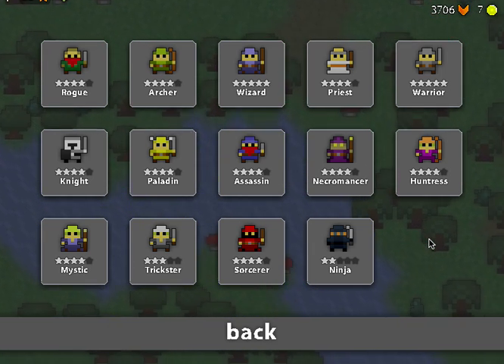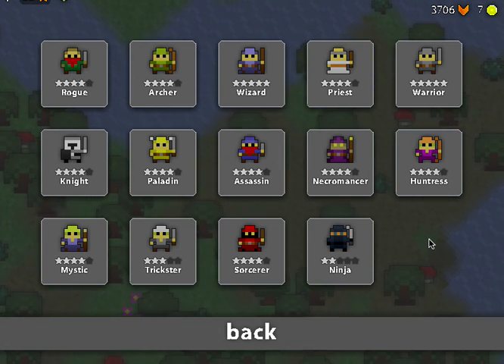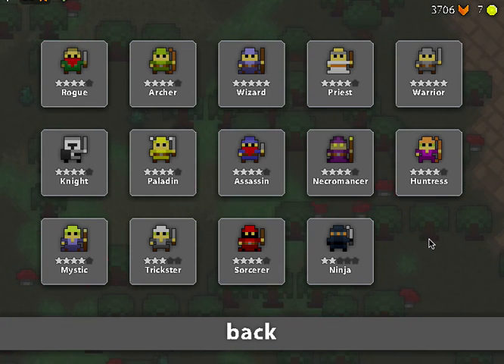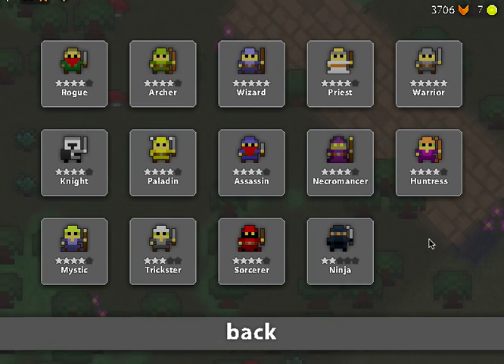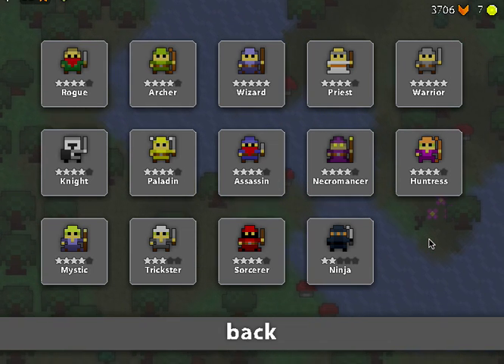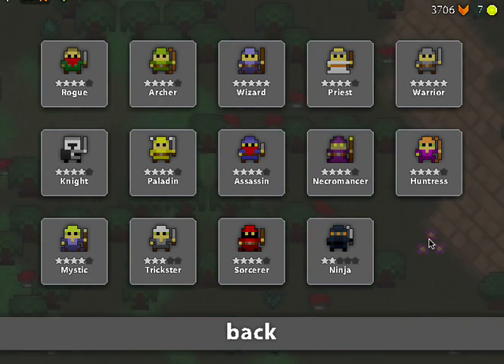How to Remax Ep. 1 of 3 - Choosing a Character (RotMG Gameplay)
The next video will be up tomorrow. Any questions, comments or suggestions post um below :)